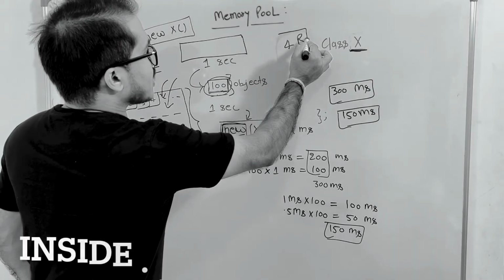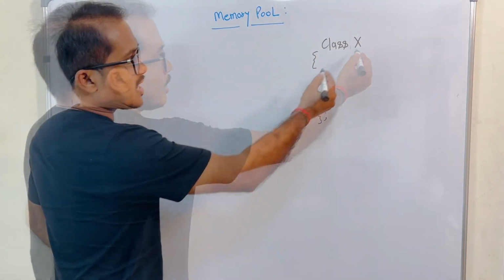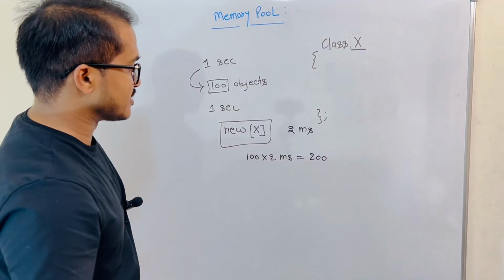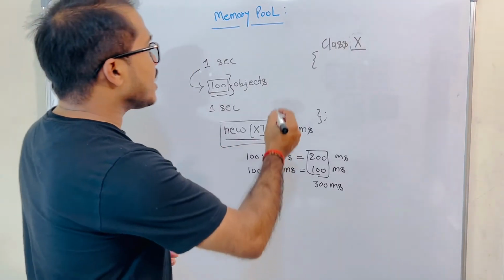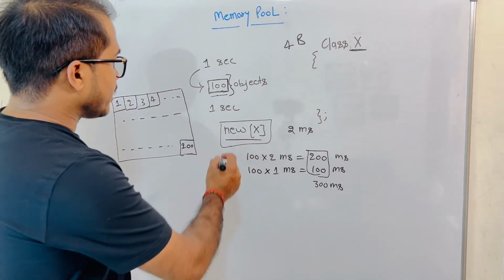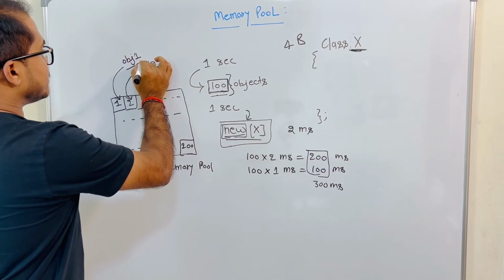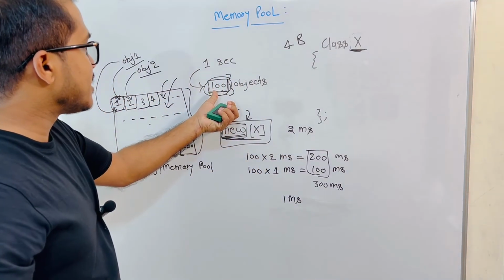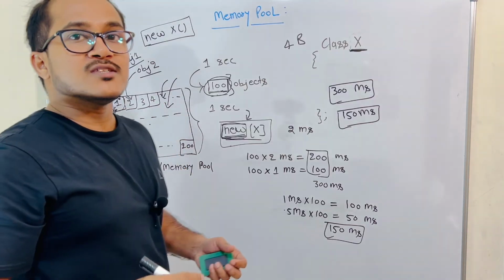Memory Pool-1: When to use memory pool inside the system? Theoretical Understanding!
Sometimes, within your system, you may need to frequently create and destroy objects of a particular class.

For example, in C++, you might use the new keyword to allocate these objects and delete to destroy them. However, this process can be expensive, as every allocation and deallocation may involve costly system calls. Over time, especially when done repeatedly, this can slow down your system significantly.

In scenarios like this, a memory pool can offer a more efficient solution. Instead of allocating and deallocating memory each time, you can pre-allocate memory for a fixed number of objects at the start of your application. When you need a new object, you simply pick an available block from the pool, and when you're done, you return it to the pool — all without the overhead of system calls.

This approach reduces allocation overhead, minimizes fragmentation, and can significantly improve performance, especially in systems where speed and responsiveness are critical.

1. Effective C++: 55 Specific Ways To Improve Your Programs And Designs by Scott Meyers
2. More Effective C++: 35 New Ways to Improve Your Programs and Designs By Scott Meyers
3. EFFECTIVE MODERN C++: By Scott Meyers
4. C++ Concurrency in Action by Anthony William
5. Asynchronous Programming with C++: Build blazing-fast software with multithreading and asynchronous programming for ultimate efficiency
6. The clean Coder

1. For anyone targeting Quant roles or looking to understand market microstructure and the mathematical foundations behind financial markets

1. Ikigai: The Japanese secret to a long and happy life
2. Eat That Frog!: 21 Great Ways to Stop Procrastinating and Get More Done in Less Time
3. THE ONE THING (HB): The Suprisingly Simple Truth Behind Extraordinary Results
4. Small Wins Every Day: 100 Powerful Ways to Transform Your Life and Health

Some Other Books:
1. Geeta(Spritual Book, source of my energy)
2. Rashmirathi : Jnanpith Award Winner, 1972 by Ramdhari Singh Dinkar

My Home Office Setup:
1. Table
2. Chair
3. Monitor (Used it long back, it was really good)
4. Mouse and Keyboard
5. Motivational Wall Frames
6. AC